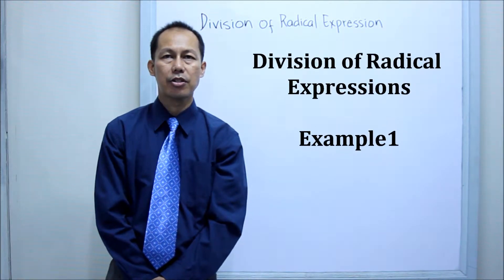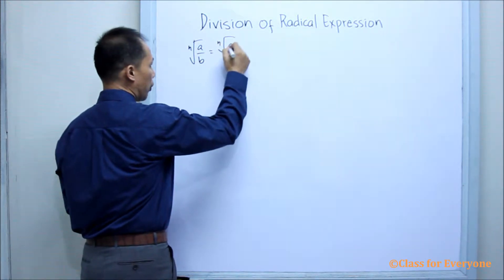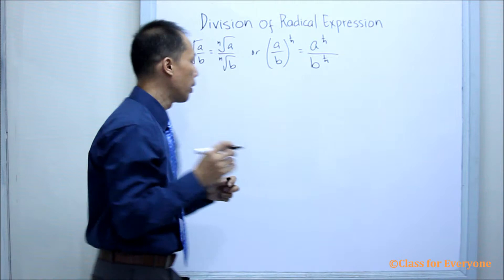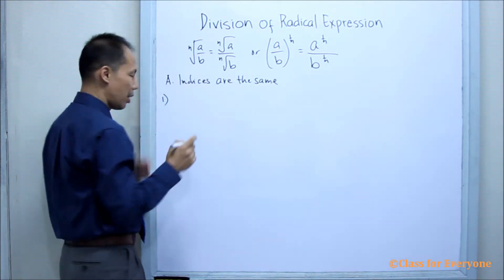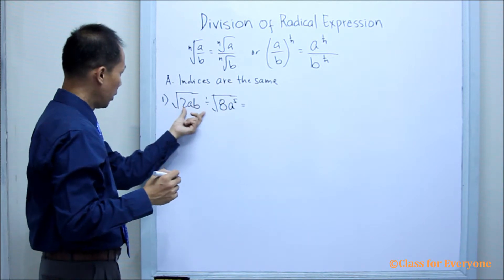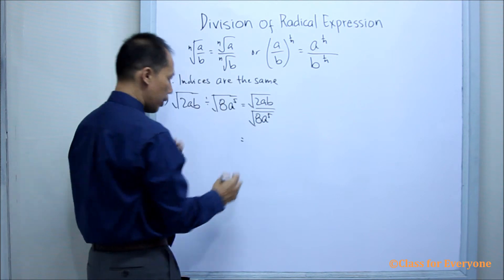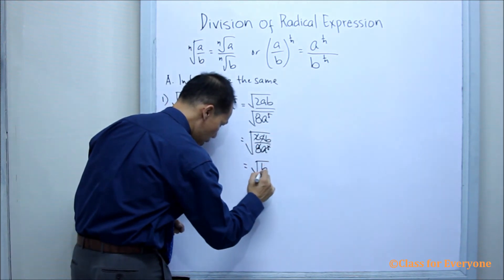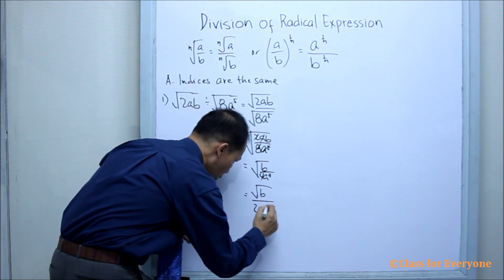Math Division of Radical Expression Example1: Class for Everyone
This lesson in algebra is about Division of Radical Expression.